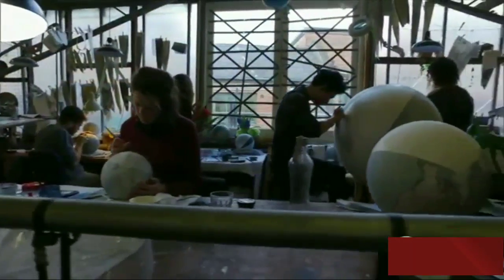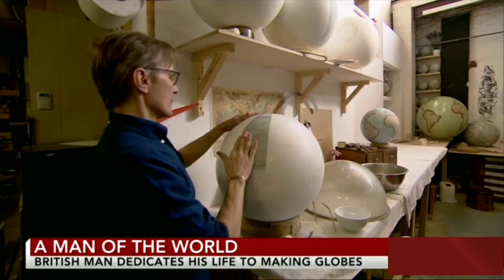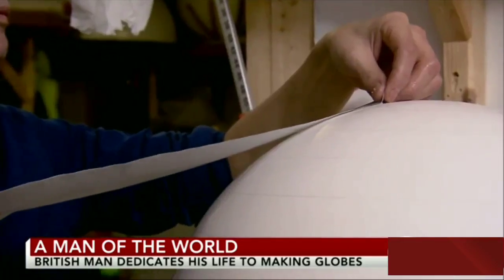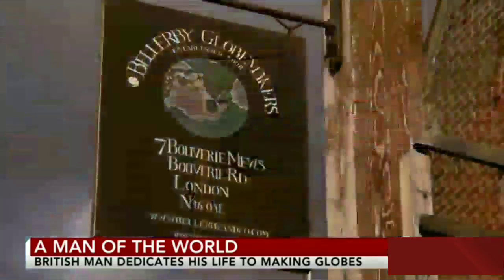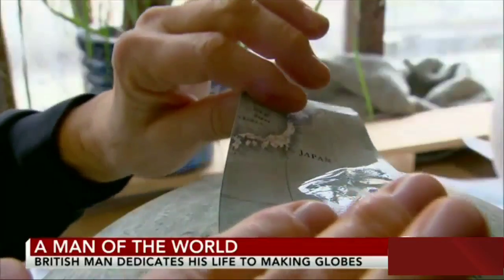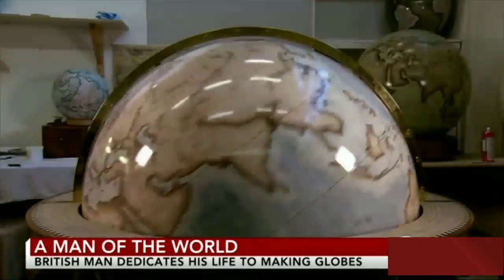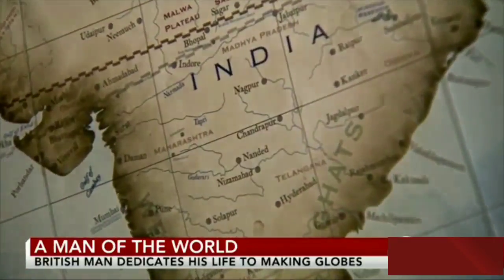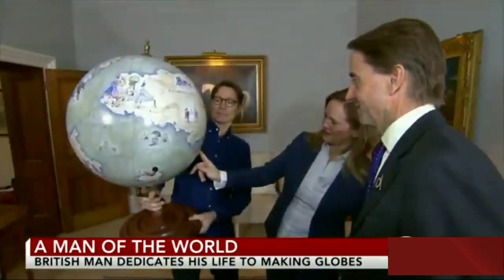Google Map:British Man Dedicades His Life To Makeing Globes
A man of the world who dedicades hisis life to makeing globes.